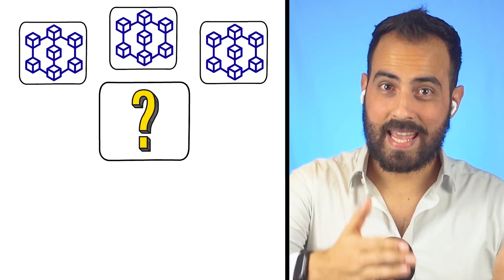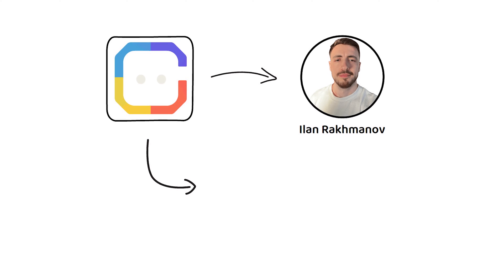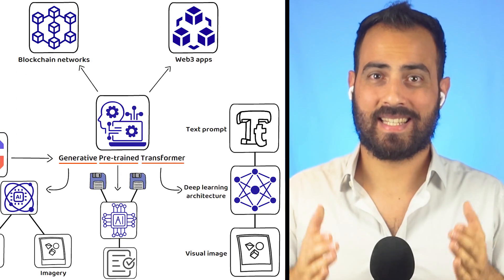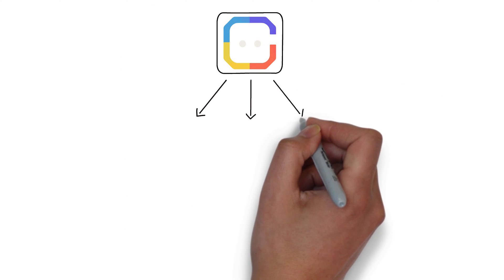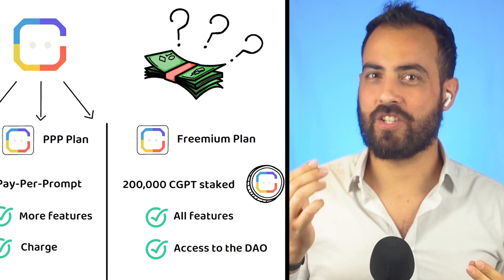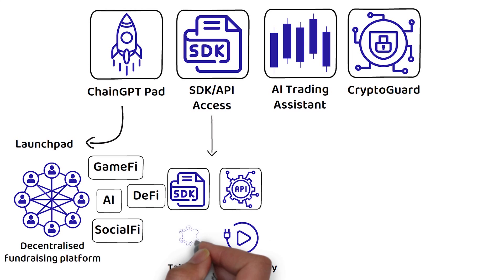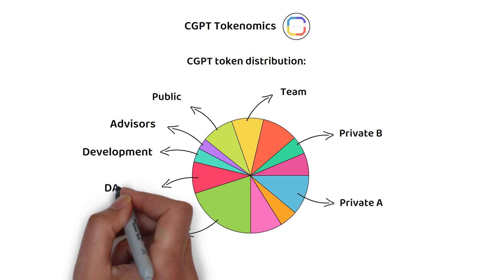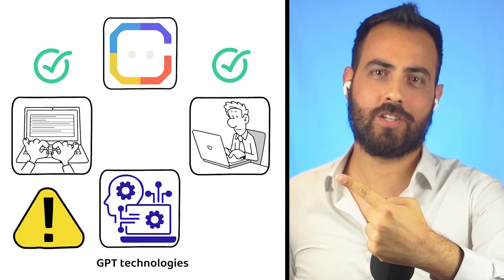What is ChainGPT? $CGPT Tokenomics Explained!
🤔 What is ChainGPT?
ChainGPT, also known by the market ticker CGPT, is a multi-chain AI infrastructure platform that develops AI-powered tools and technologies for both blockchain networks and Web3 applications.

💡 What makes ChainGPT unique?
ChainGPT is unique because it is the hub through which all of your AI blockchain-related needs can likely be processed.
The list of services currently offered by ChainGPT includes the ChainGPT Chat Bot, an AI NFT Generator, AI Generated News, Solidity Smart Contract Generator & Auditor, ChainGPT Pad, SDK/API Access, AI Trading Assistant, and CryptoGuard.

💰 CGPT  Tokenomics
By the time the various lengths of the vesting schedules have all ended, the distribution of the CGPT token will look as follows:
11% will have been sold during the Private A funding round, a further 5% during the Private B funding round, and a final 9% was sold during the Public funding round.
20% will be given towards Liquidity, 9% towards the Team, 4% towards Development, 3% towards Advisors, 9% towards the DAO, another 9% to Marketing, 10% to the Reserve, 6% to KOLs, and 5% to the Farm.

Timestamps ⏳

00:00 Intro

1:06 What is ChainGPT?

2:42 How does ChainGPT work?

3:34 ChainGPT plans

4:07 What makes ChainGPT unique?

4:38 ChainGPT services

6:22 CGPT Tokenomics

❓ Q & As  ❓